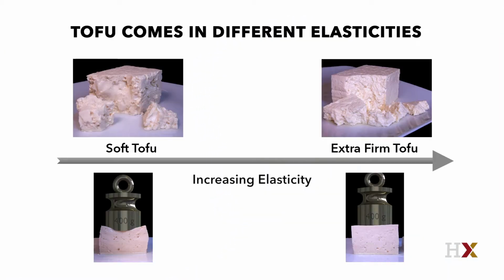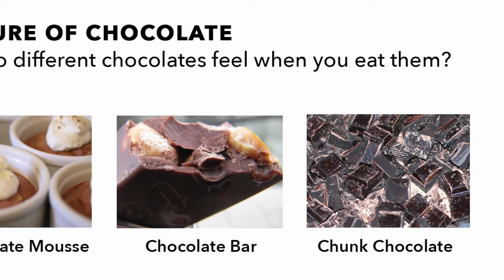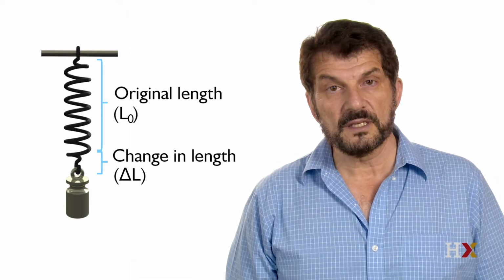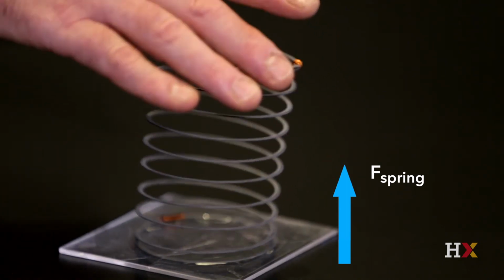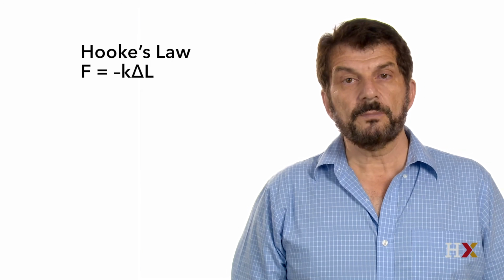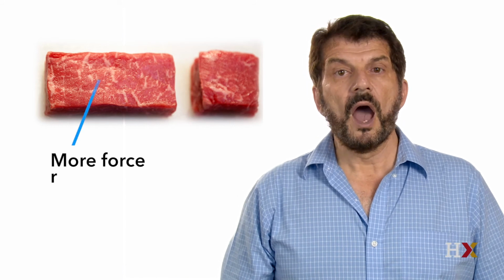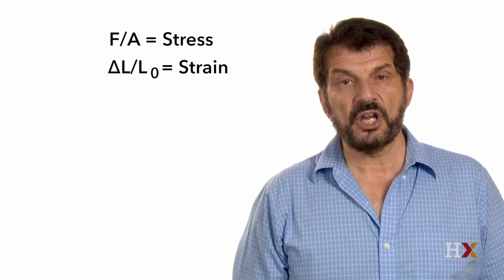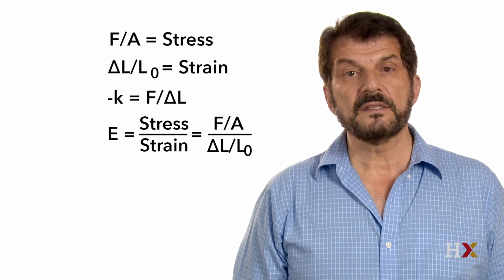HAR184CA2017-V000100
SciCk_v3_Part-2_Week 1-4_What is Elasticity-_edxmstr.mp4